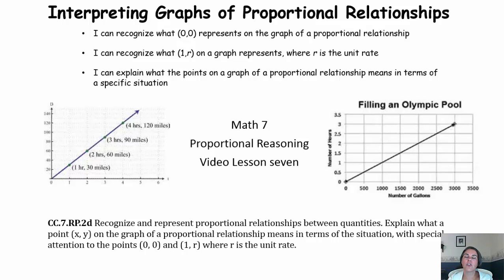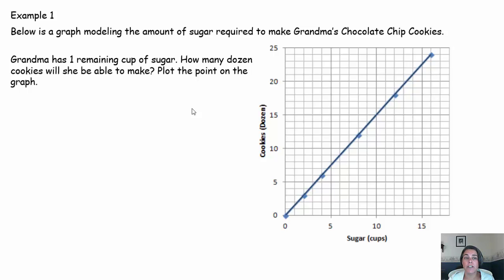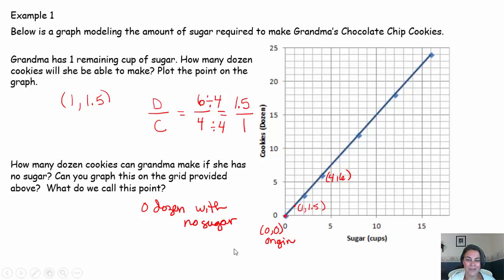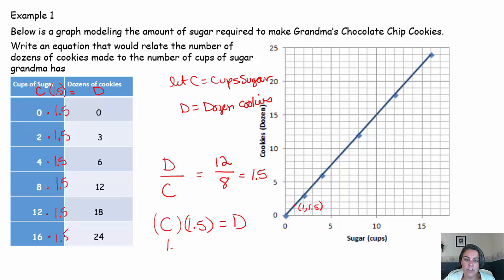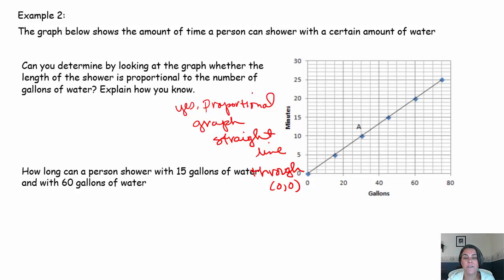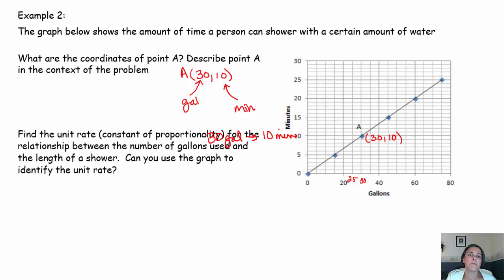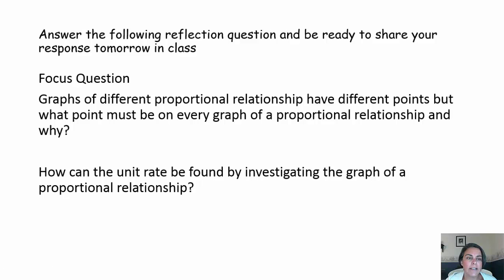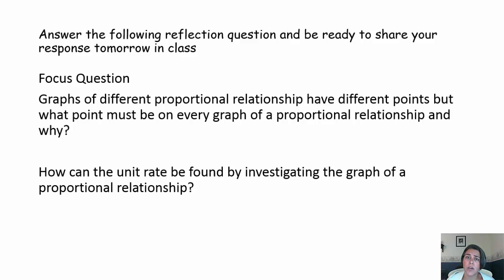Interpreting graphs of proportional relationships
Lesson on interpreting graphs of proportional relationships